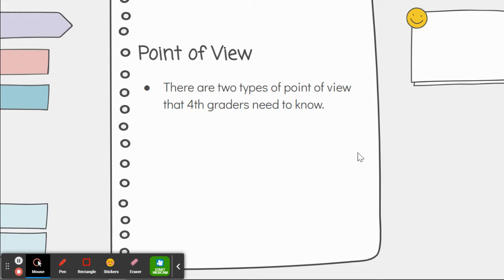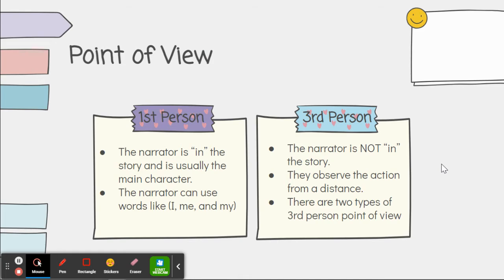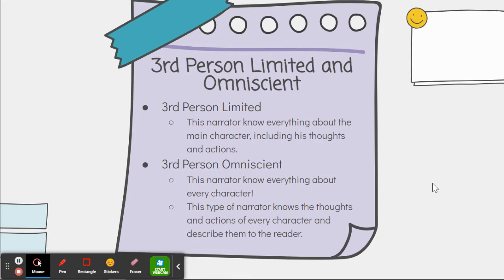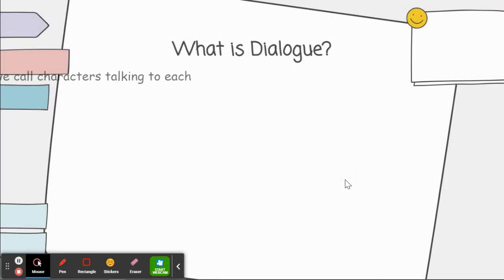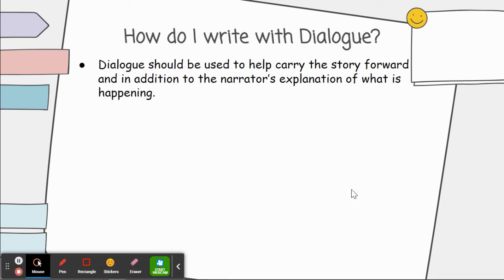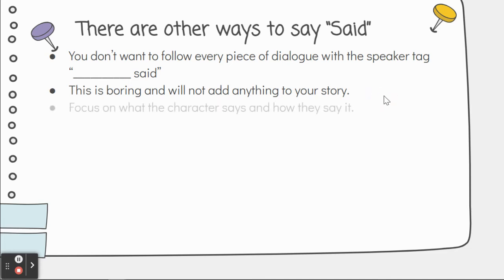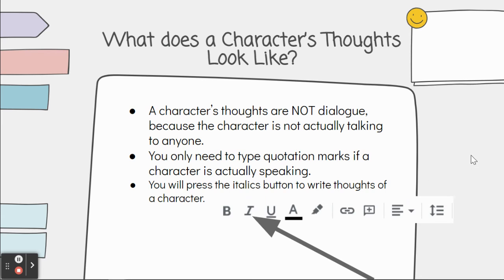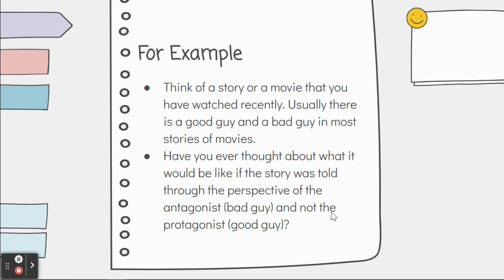Point of View, Perspective, and Dialogue